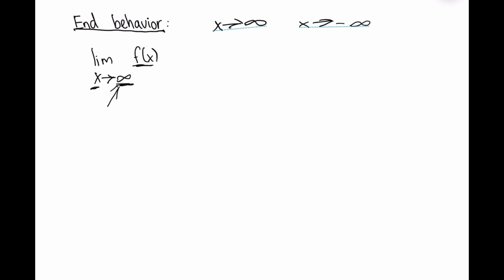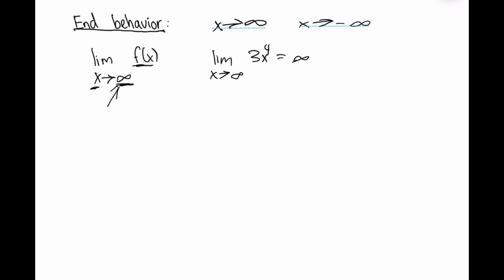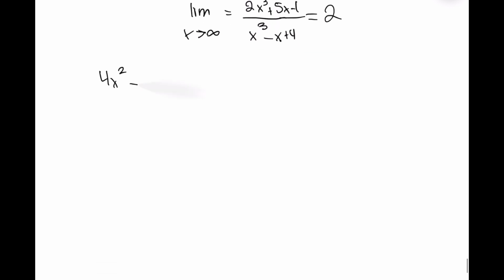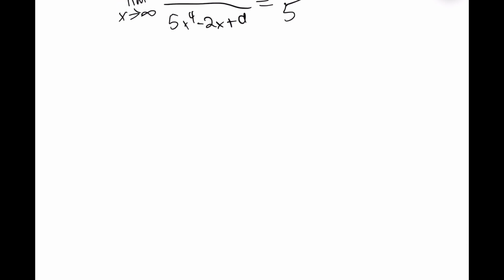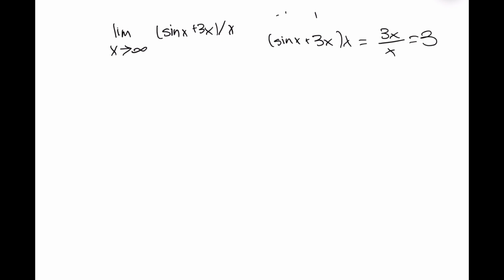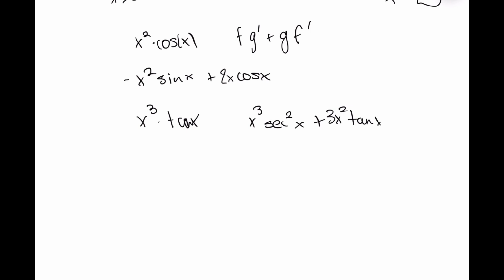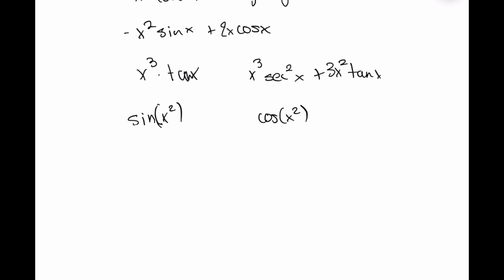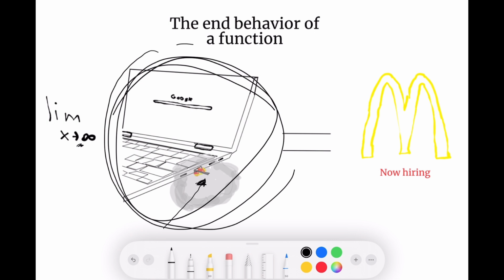The End Limits of Functions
Learn about how functions behave near the end of their limits with a tutor from the Gavilan Tutoring Center!